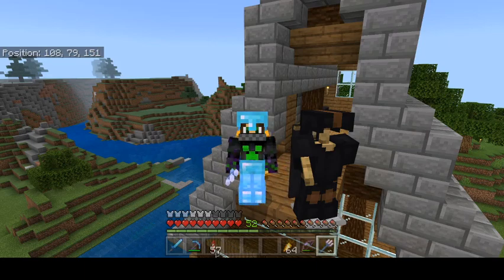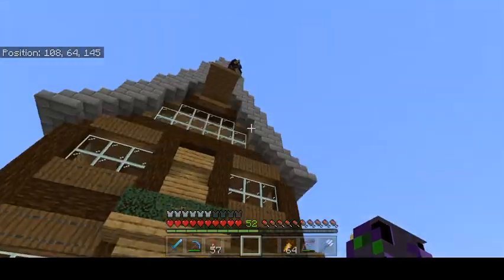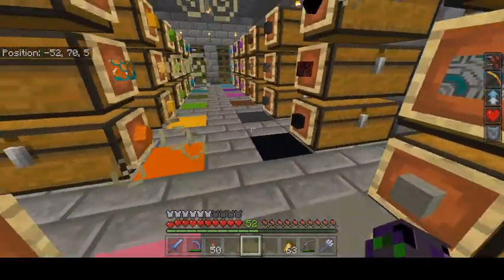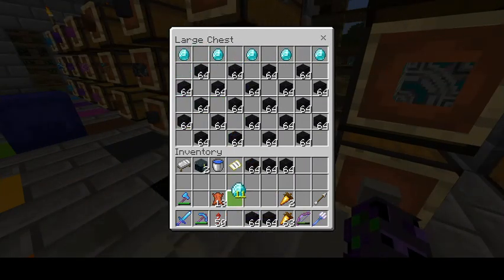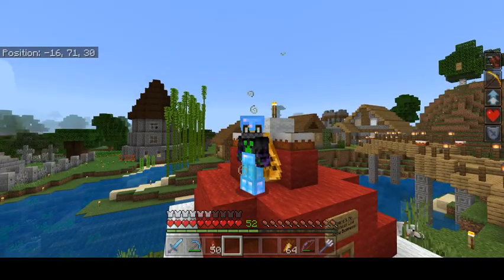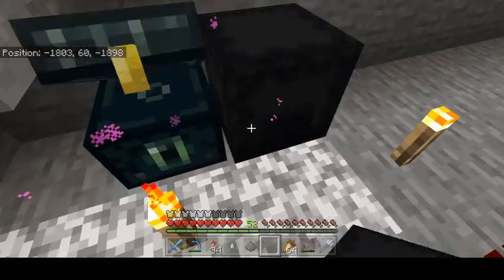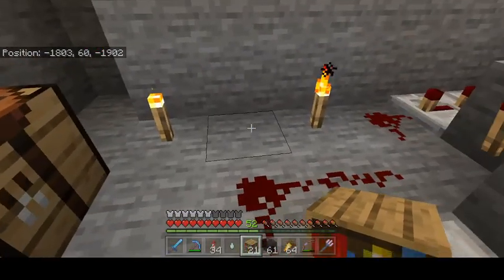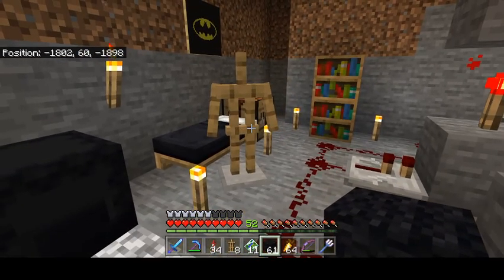Batman on Bedrockin' Minecraft - Season 0 Episode 2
Hello hello! Today I build Batman another secret batbase on the realm.